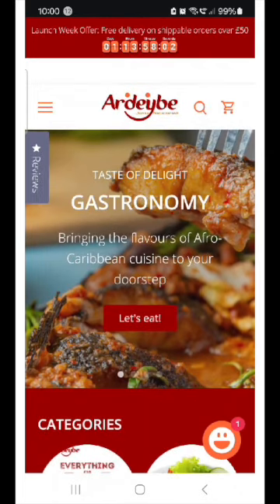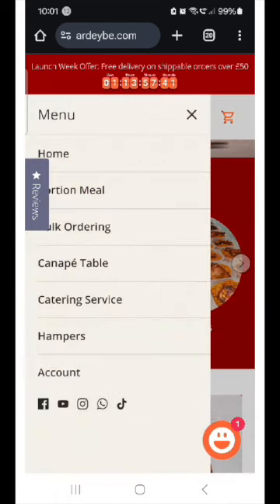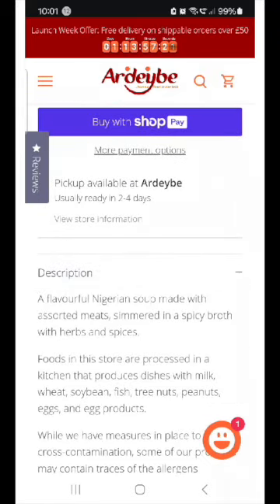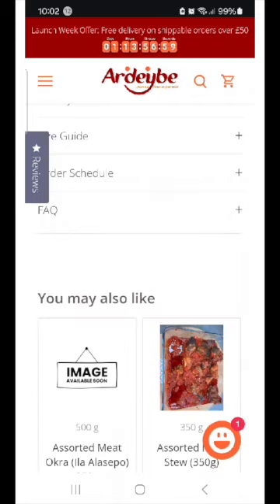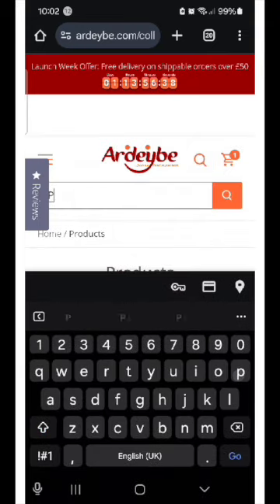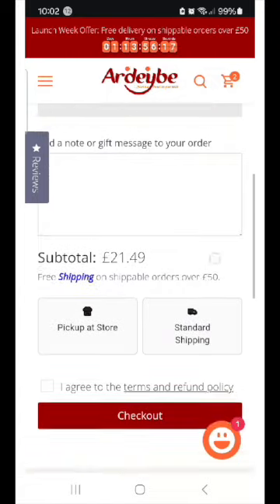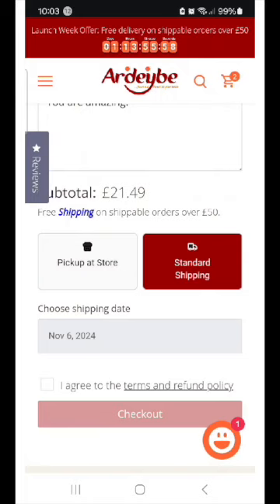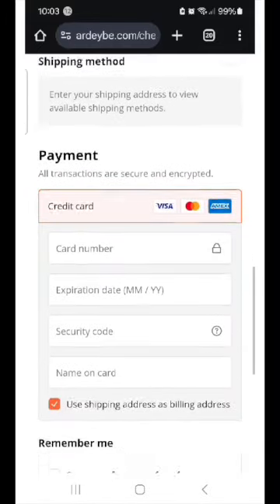Ardeybe Portion Meal Ordering - How to make an order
africanfoodinBristoluk
fooddeliveryuk
yummyfood
jollofrice